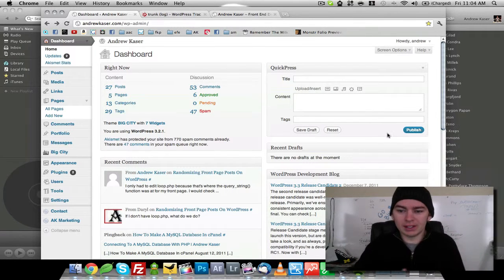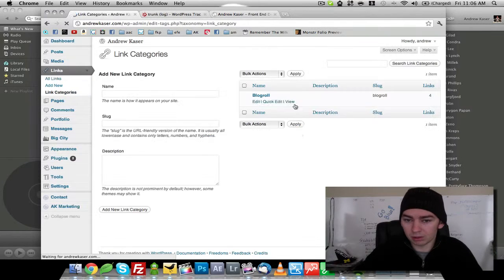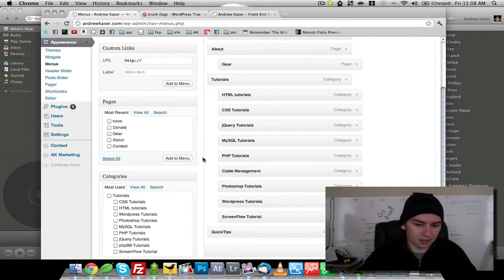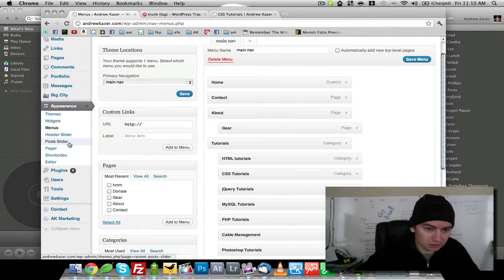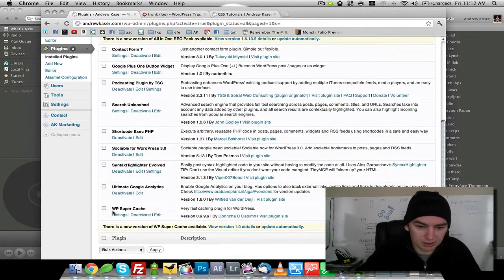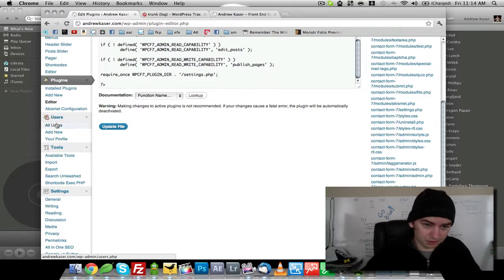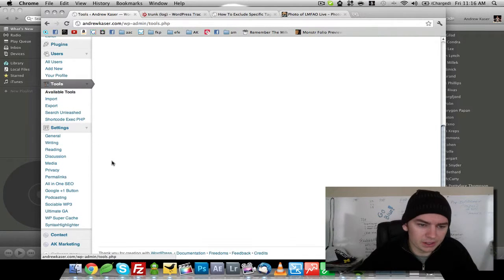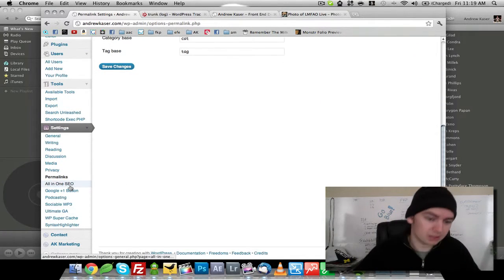Wordpress Admin Dashboard Walk Through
I walk through the wordpress administrative dashboard and give breif descriptions of everything.